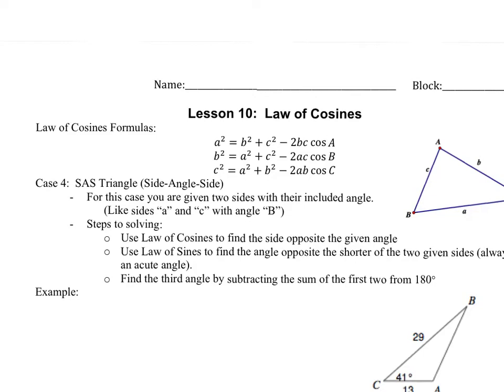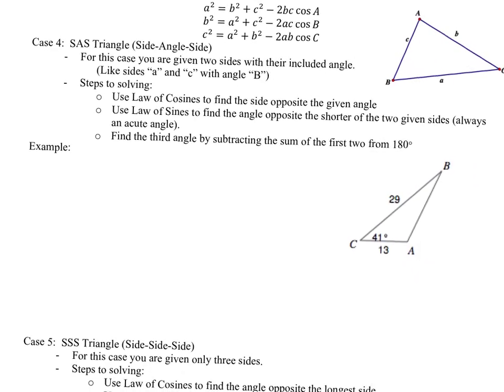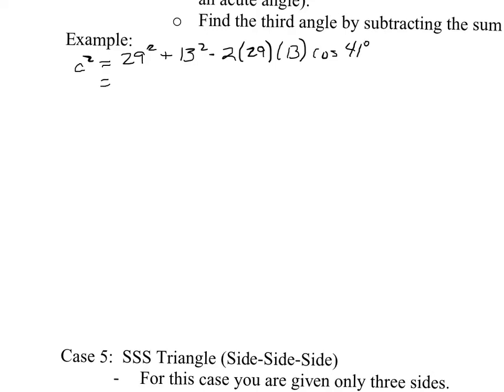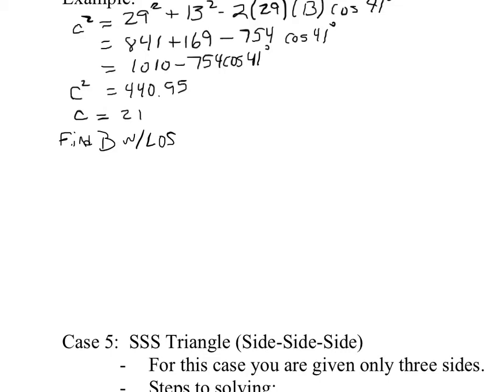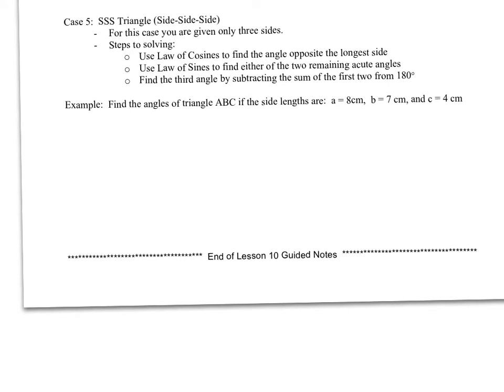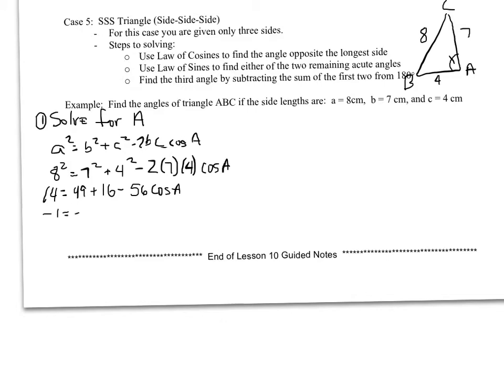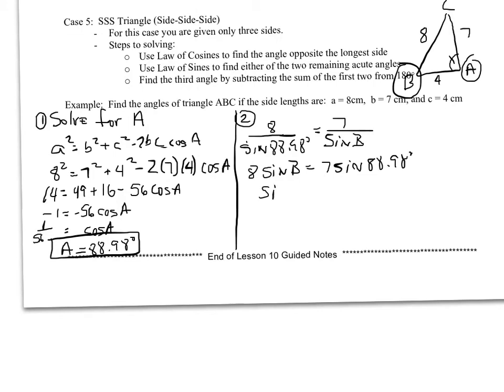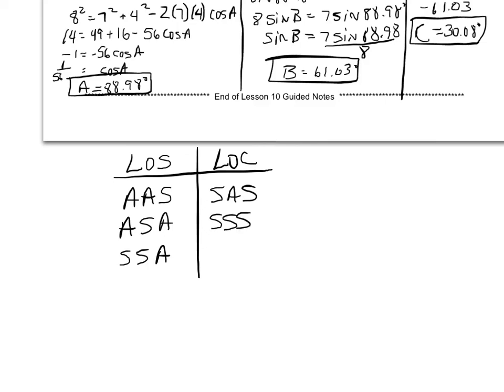Law of Cosines